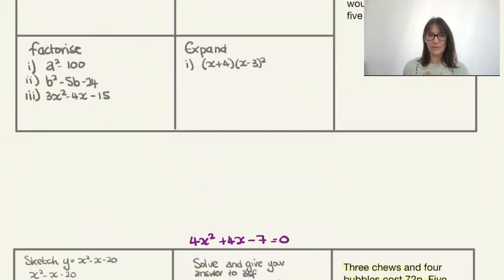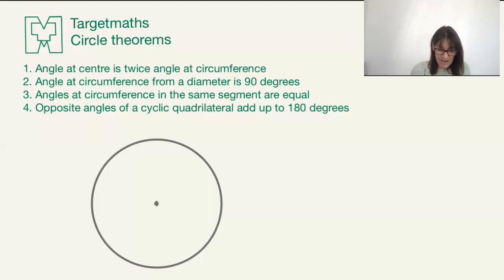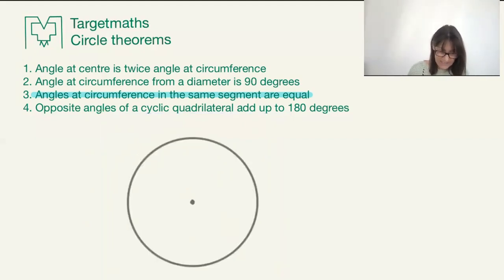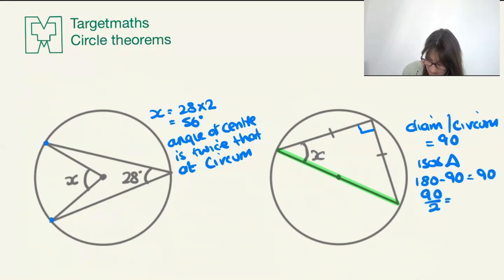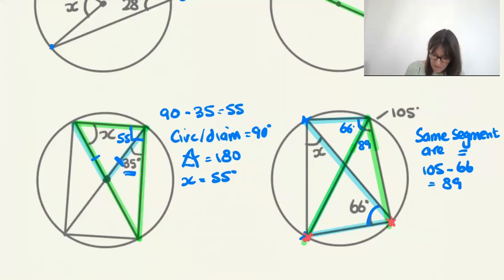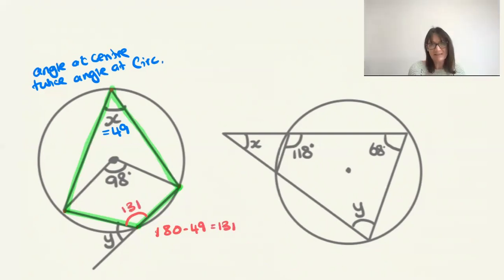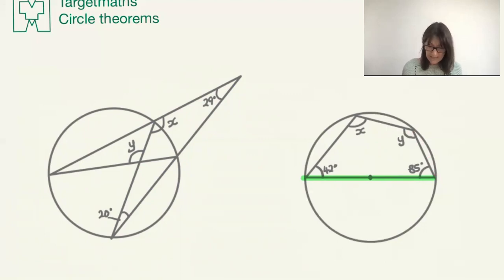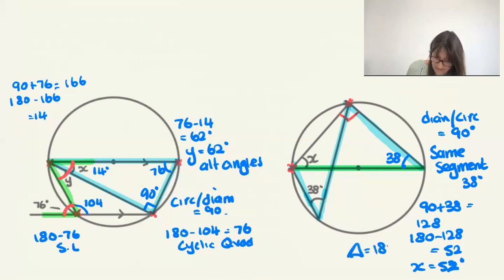Circle Theorems Part 1 Explained 👉 GCSE Maths Lesson 7 (Grade 6–9 Skills)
Circle theorems made simple! 🔵 In this GCSE Maths lesson, I’ll teach you the key theorems you need to know and how to apply them in exams.

📄 Download the worksheet for this lesson here, use it to practise alongside the video and check your understanding.

0:00 Recap of previous learning
6:26 Angle at centre is twice angle at circumference
15.03 Angle at circumference from diameter
16:58 Same segment rule
19:44 Opposite angles of cyclic Quad
22.15 Examples/Practice